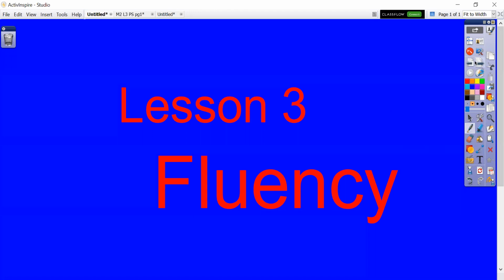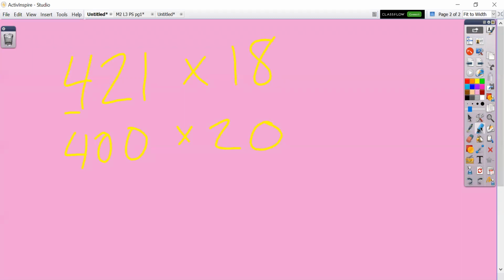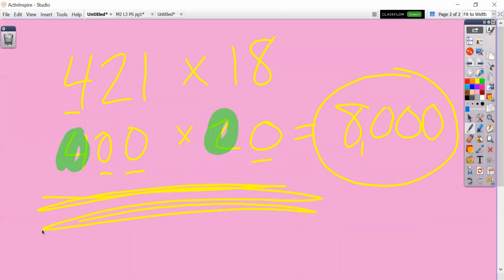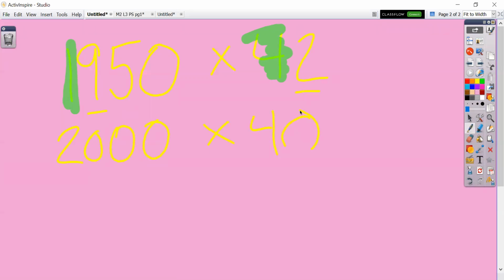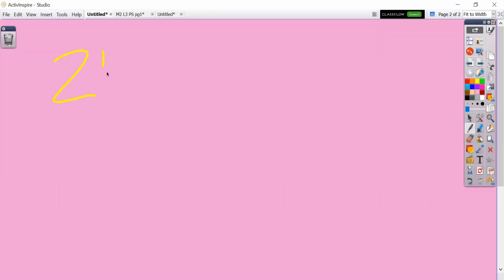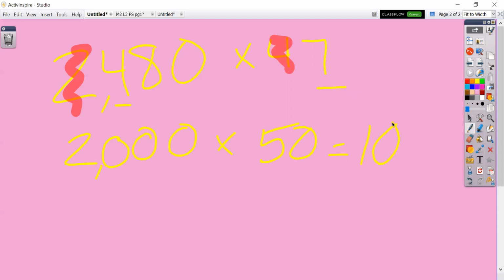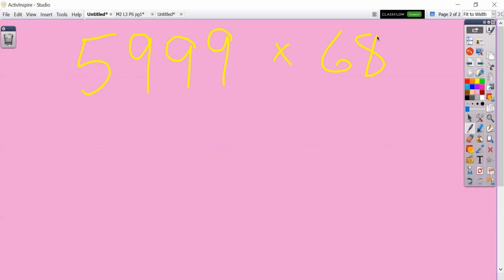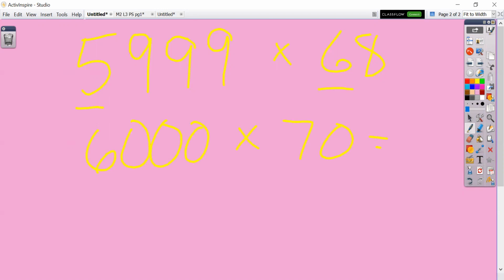M2 L3 Fluency